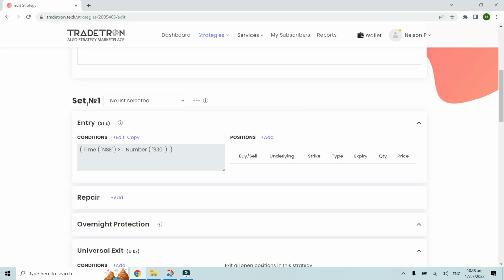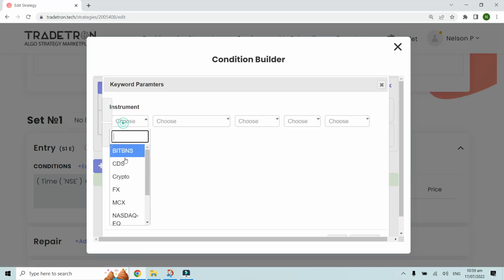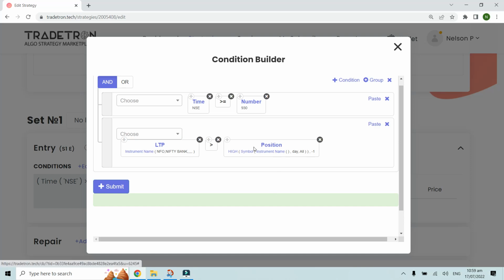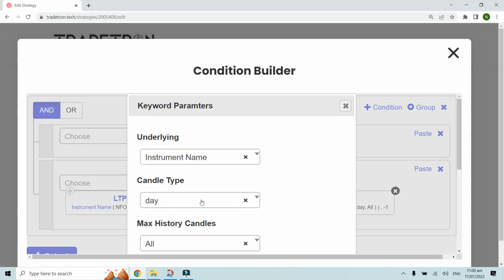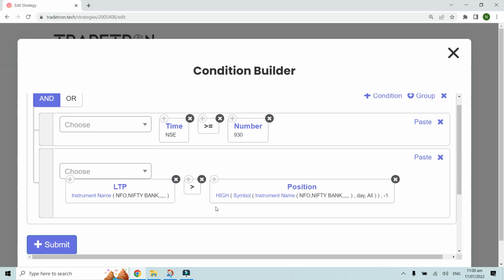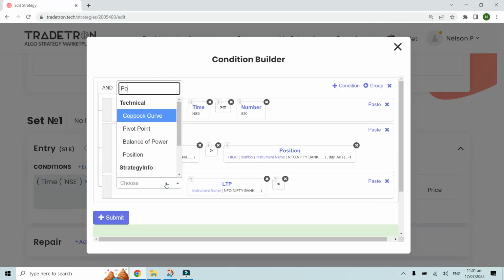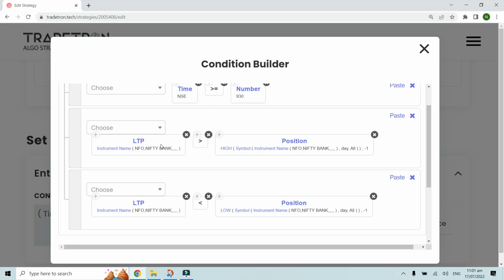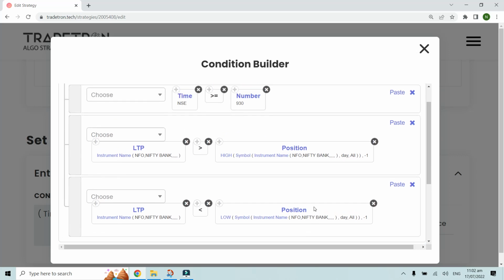Previous Day/Week/Month High-Low Formula in Tradetron | Trading with Historical Levels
In this video, we explain how to use the Previous Day High/Low, Previous Week, Previous Month, and Previous Candle formulas in Tradetron to create more effective trading strategies. Learn how to integrate these historical price levels into your algo trading strategies for better decision-making. Whether you're trading intraday or long-term, understanding how to set up these levels can give you a significant edge. Watch this tutorial to master the formulas and automate your trading based on key historical levels